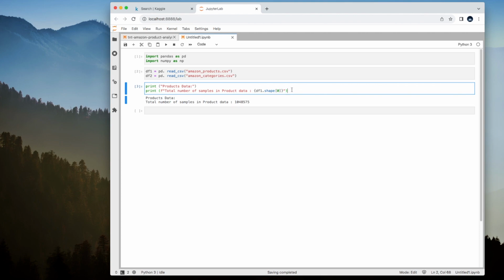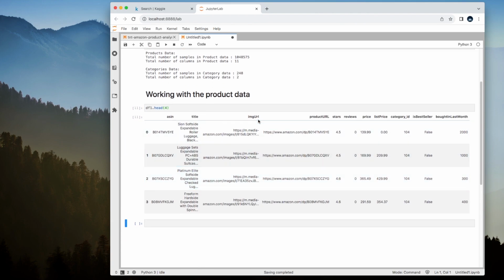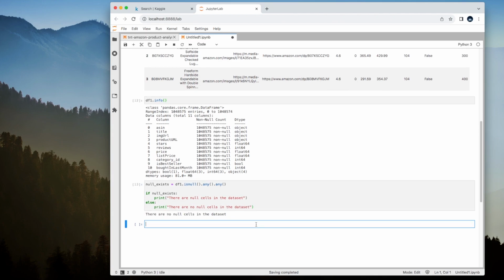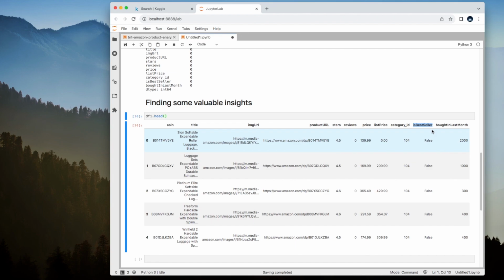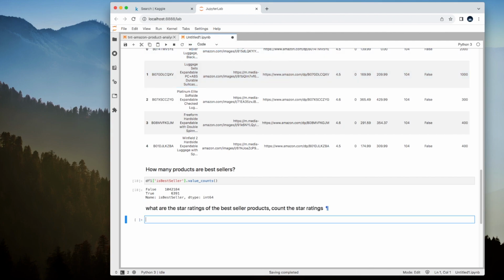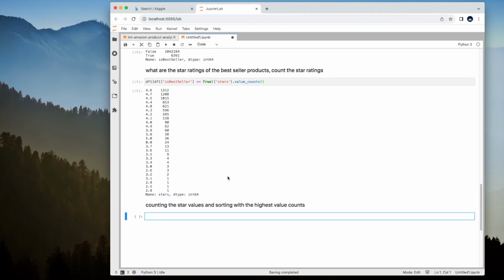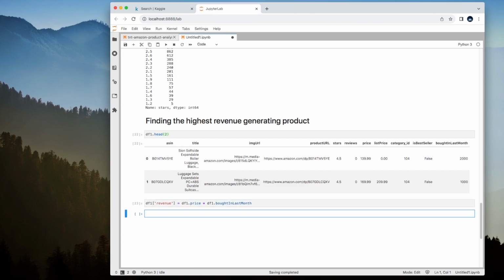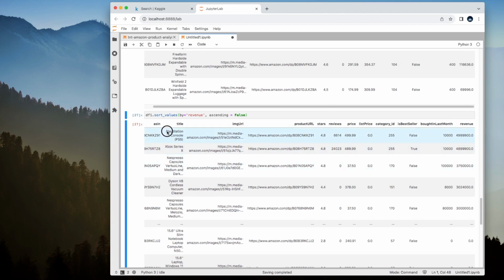Amazon best selling product Data analysis using Python (Dataset from Kaggle) (Part 2)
Amazon best selling product finding using python.